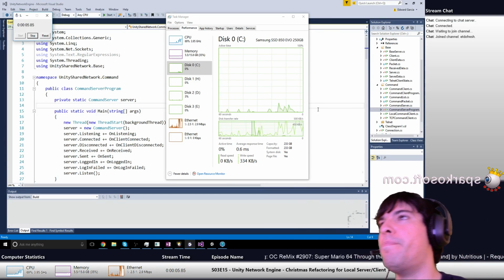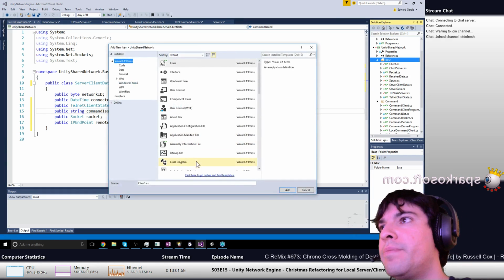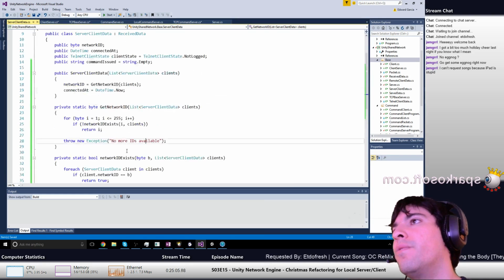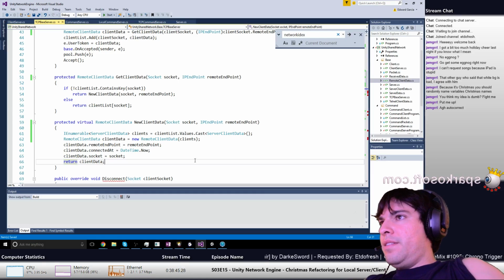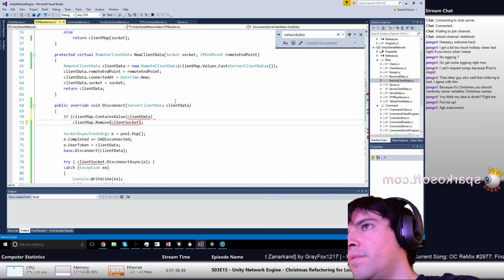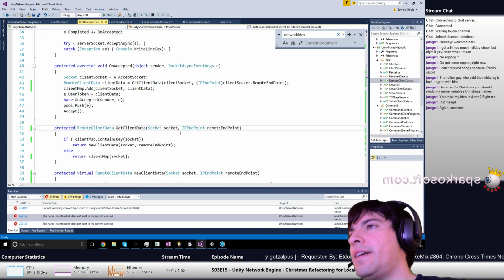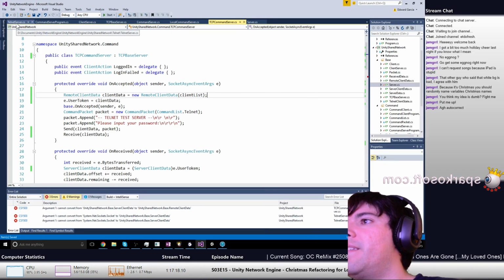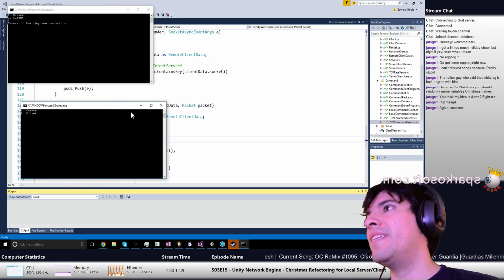S03E15 - Unity Network Engine - Christmas Refactoring for Local Server/Client